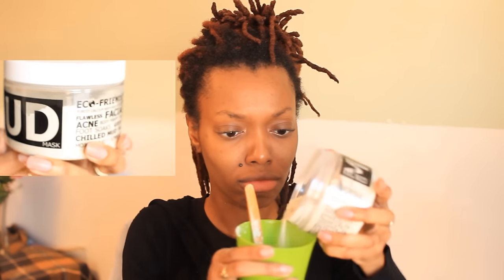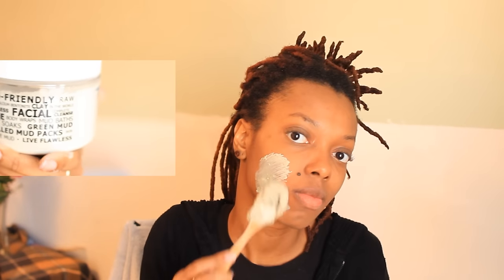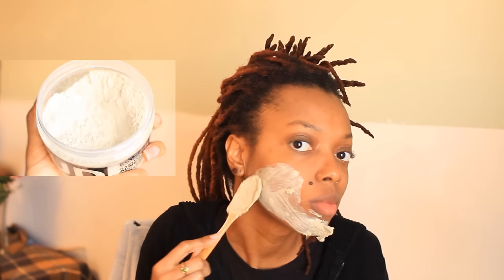My Weekly Skincare | MojaveMud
LOVE LIGHT LOCS INSTAGRAM: @lovelightlocs